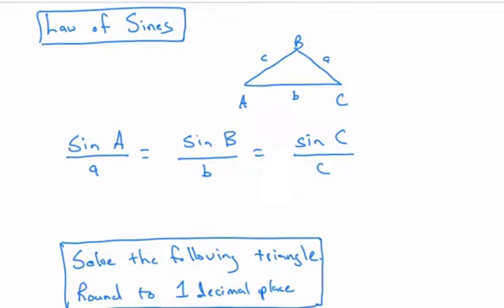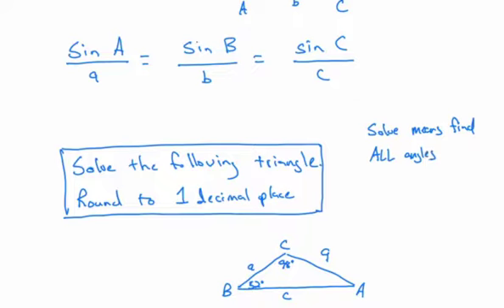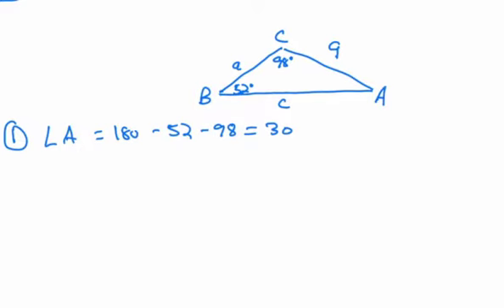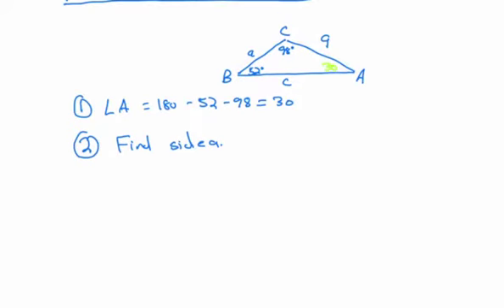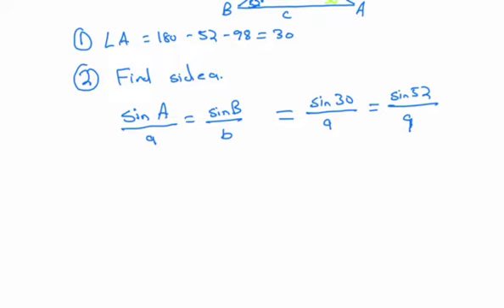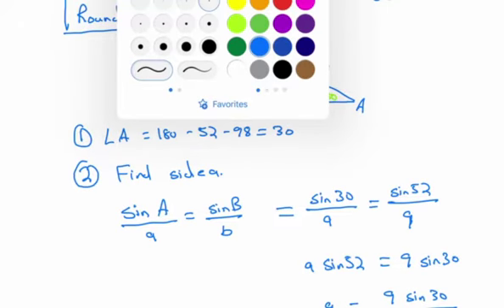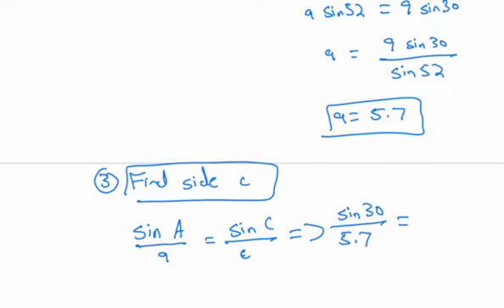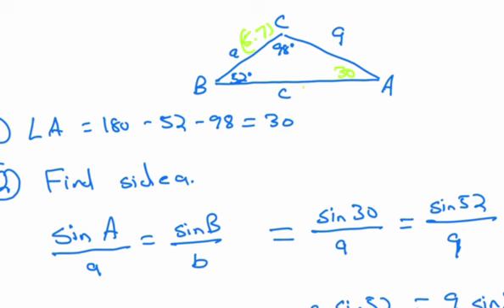Trigonometry Lesson 6A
Get the note sheet for this lesson by clicking the following

In this lesson students will be able to solve a triangle given 2 angles and one side by using the law of sines.